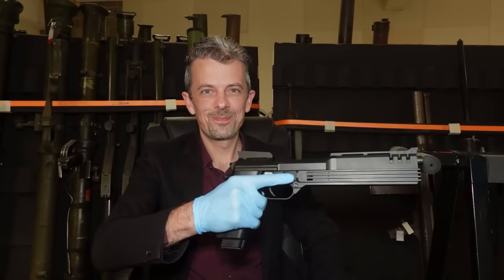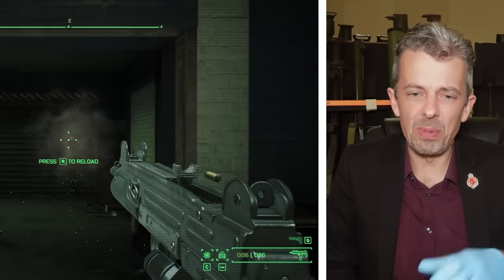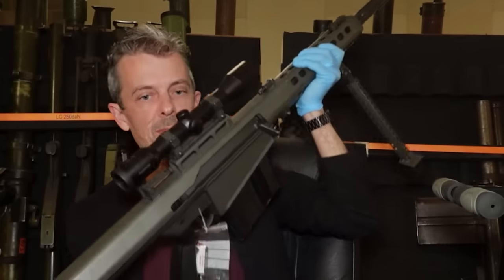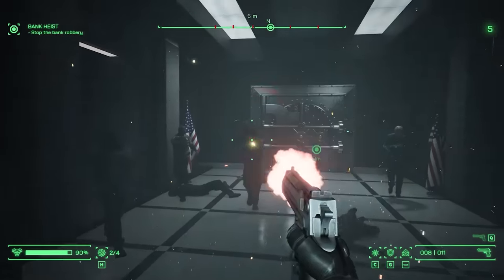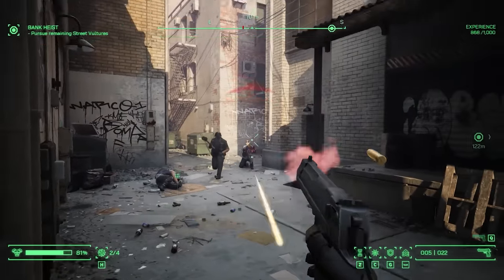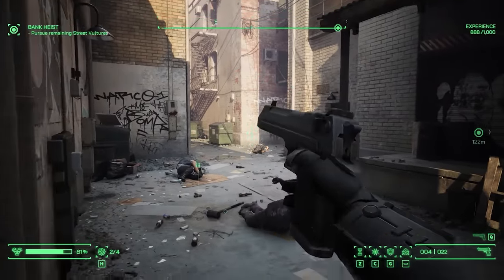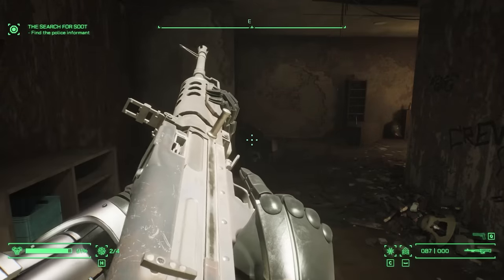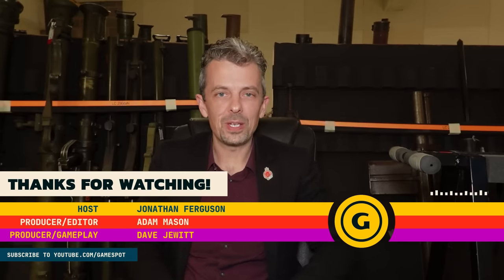Firearms Expert Reacts to Robocop: Rogue City’s Guns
Jonathan Ferguson, a weapons expert and Keeper of Firearms & Artillery at the Royal Armouries, breaks down the guns of Robocop: Rogue City, including the Desert Eagle, the Cobra Assault Cannon, and, of course, the iconic Auto 9 Machine Pistol.

00:00 - Opening
00:39 - TEC-9
02:07 - Uzi
03:27 - M82 Barrett and Cobra Assault Cannon
05:56 - Desert Eagle
07:59 - Auto 9
11:07 - Mossberg 500 Bullpup
13:02 - G11
15:28 - HK21
16:29 - M60

In the latest video in the Firearm Expert Reacts series, Jonathan Ferguson--a weapons expert and Keeper of Firearms & Artillery at the Royal Armouries--breaks down the guns of Robocop: Rogue City and compares them to their real-life counterparts.